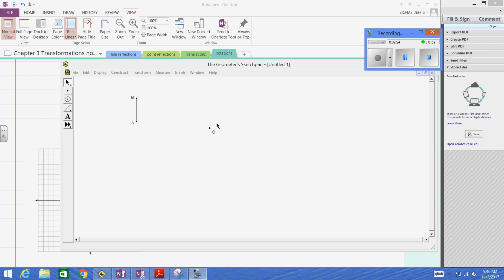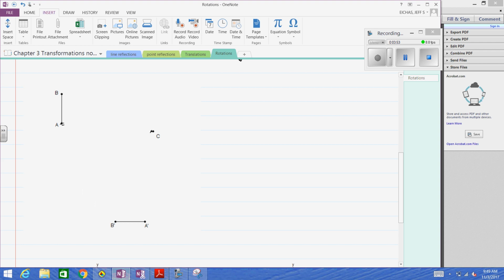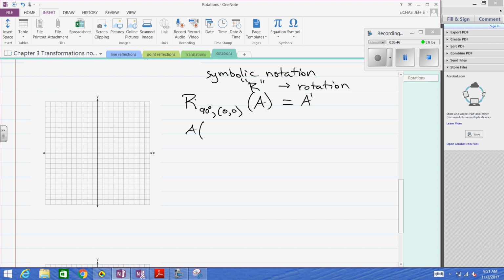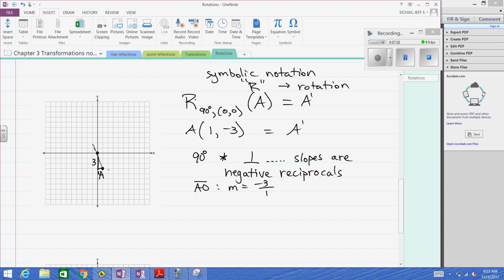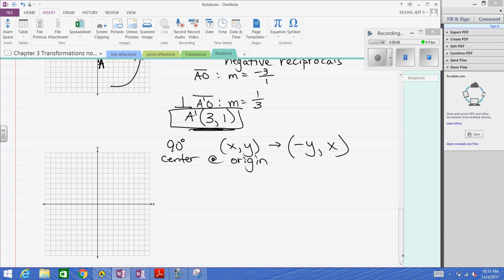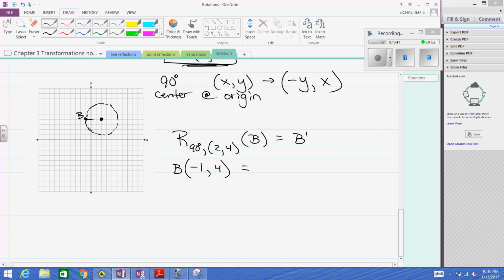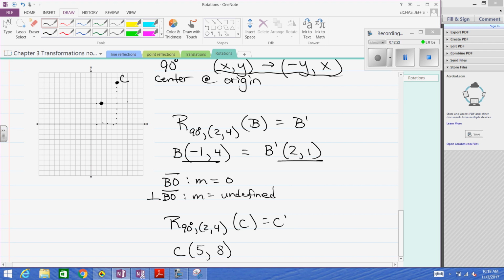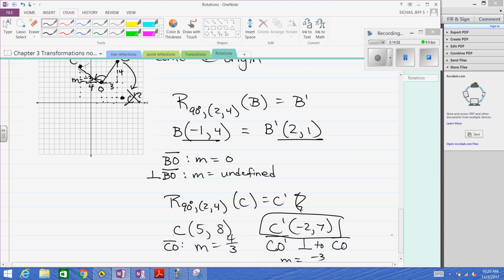CHP 3 Rotations 1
Rotations are tricky.  Turn the paper is a good strategy but we must understand that rotating a point is a point traveling along a circular path centered at the center of rotation.  For a 90 degree rotation, think perpendicular so slopes need to be negative reciprocals.